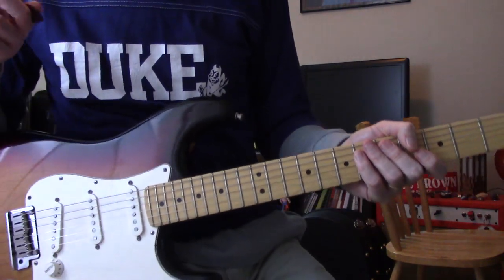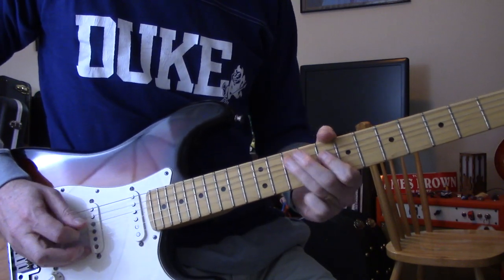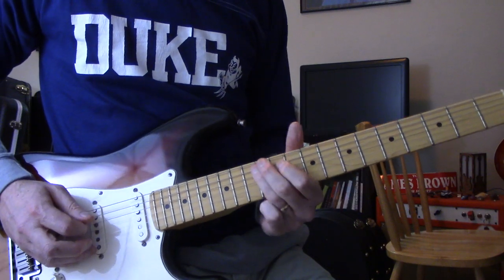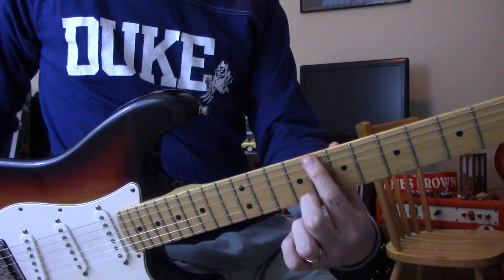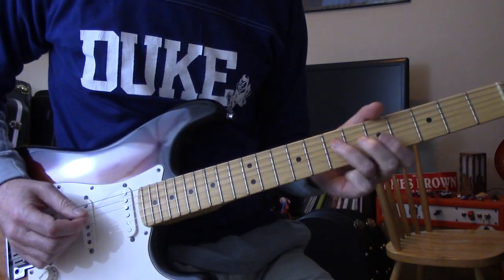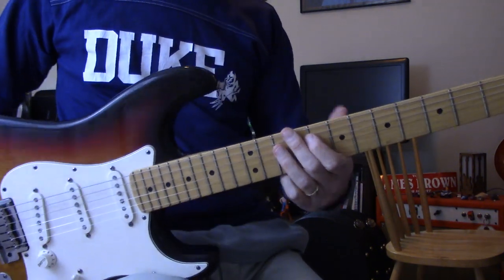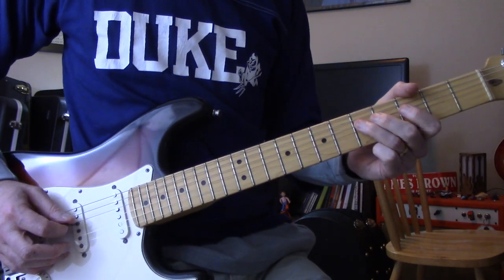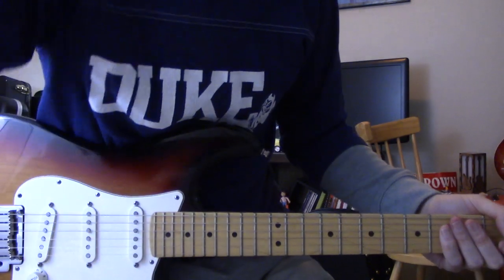Hey Negrita (Lesson) - Rolling Stones